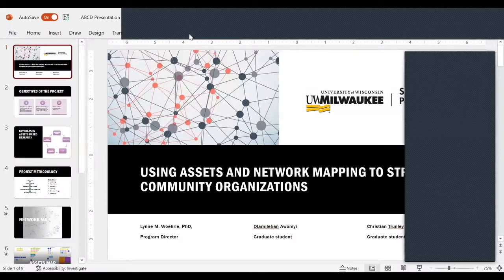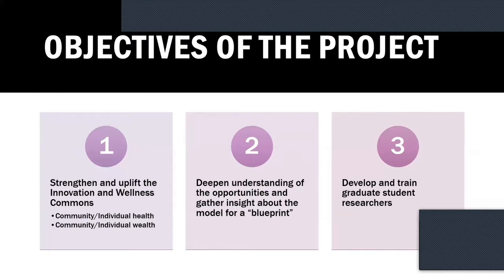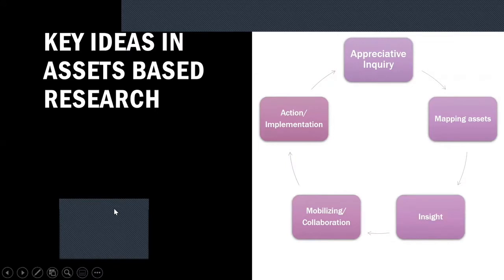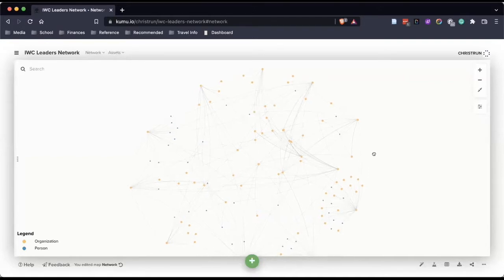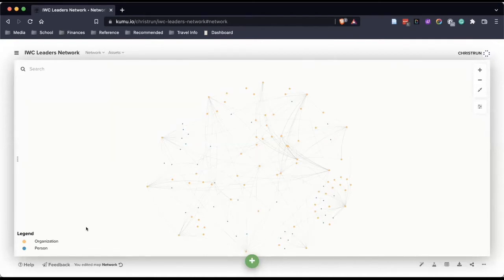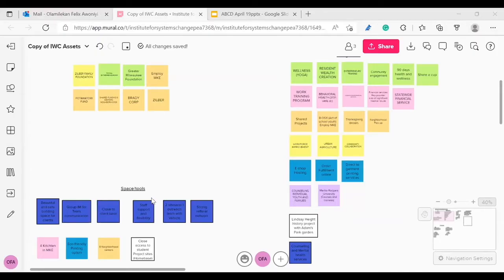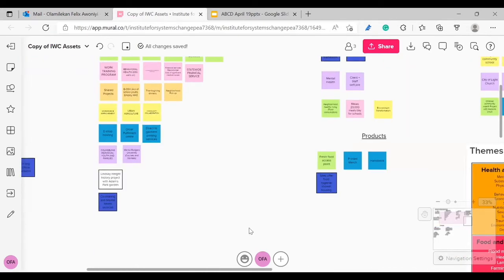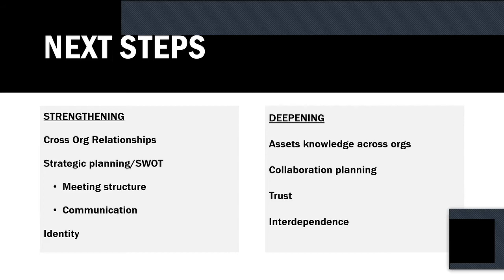Using Asset and Network Mapping to Strengthen Community Organizations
Part 4: This presentation will discuss how asset mapping and network mapping are integral methods in our community-based research project on addressing systemic racism at the neighborhood level through integrating wellness, social entrepreneurship, and workforce development.  We will reflect on how an assets-based mental model has grounded our work while navigating the forces of COVID that isolate us and make meaningful collaborations hard.